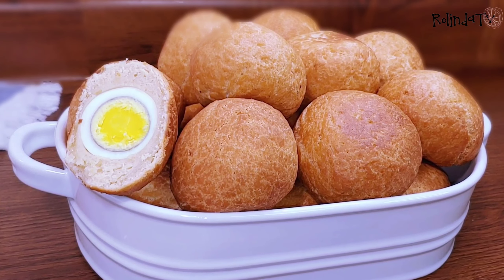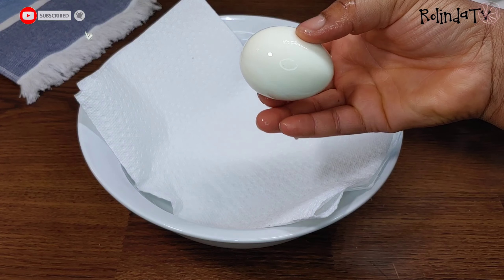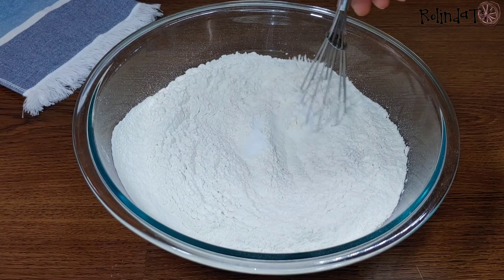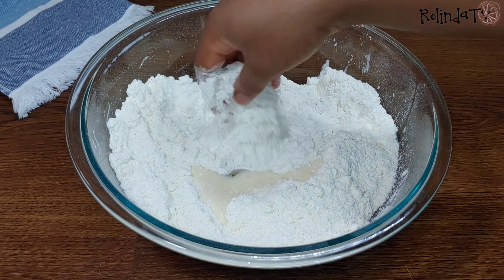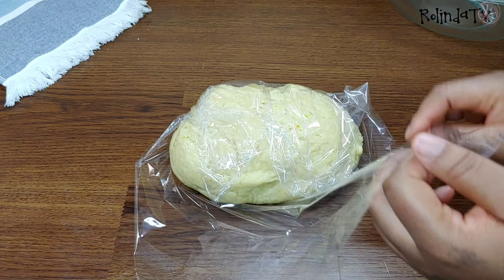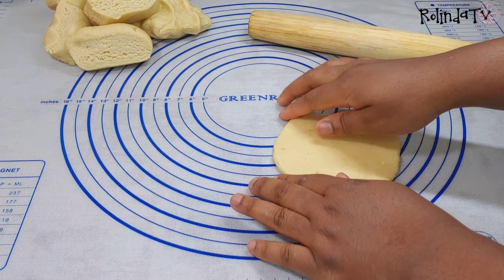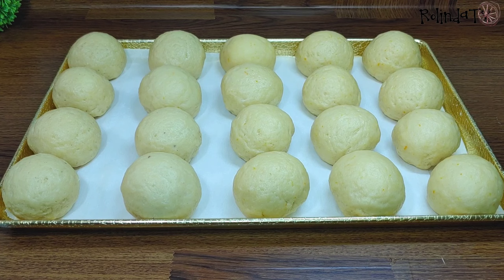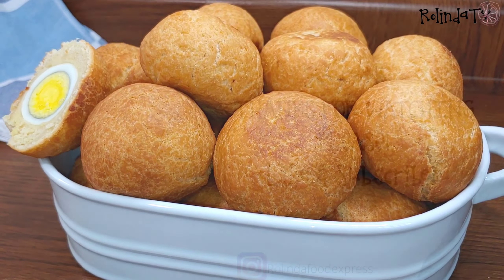HOW TO MAKE THE BEST NIGERIAN EGG ROLL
BEST NIGERIAN EGG ROLL RECIPE

INGREDIENTS FOR 24 EGGS

8 CUPS FLOUR
24 EGGS + 4 EGGS
2 STICKS BUTTER ( 226g) 1 cup
1 CAN EVAPORATED MILK
2 TSP BAKING POWDER
1 Tsp salt
1 WHOLE ZEST OF ORANGE
1 1/3 cup sugar

FOR 12 EGGS
4 CUPS FLOUR
2/3 CUP SUGAR
12 EGGS + 2 EGGS
1 STICK BUTTER (113g) 1/2 cup
ORANGE ZEST
1 TSP BANKING POWDER
MILK